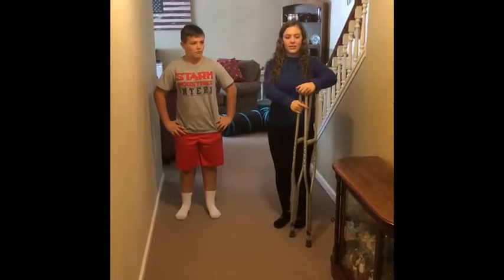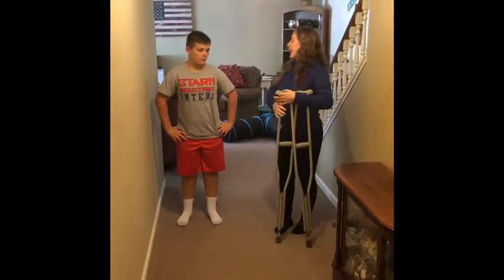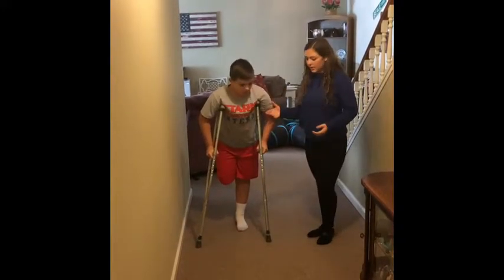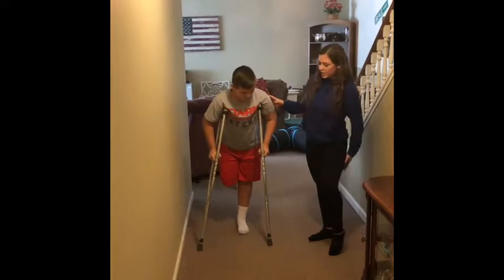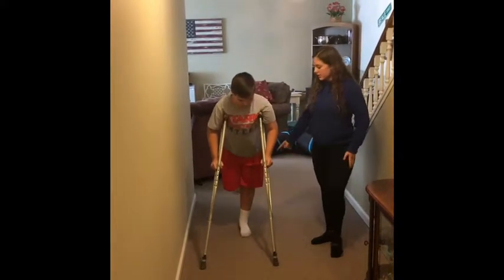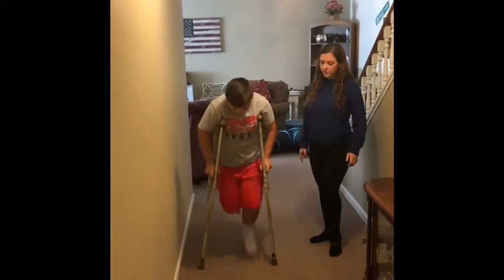Nku Assignment : crutch fitting video